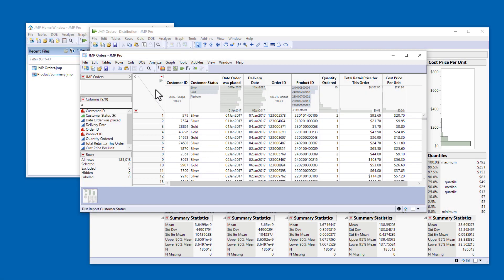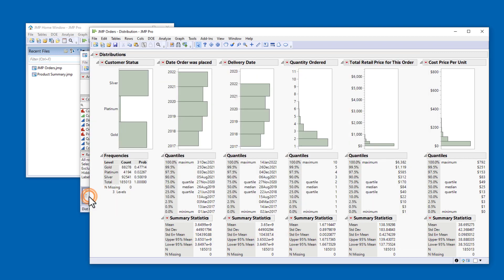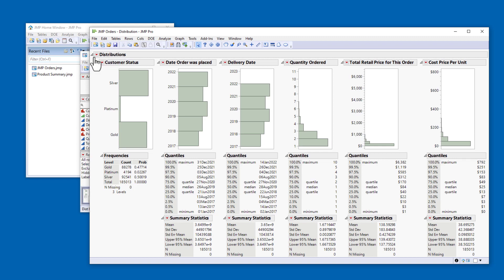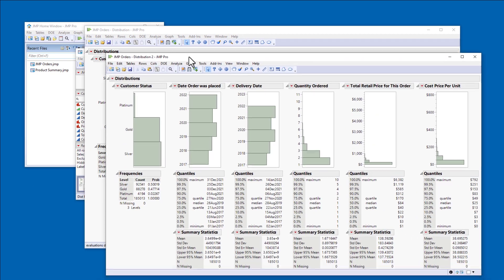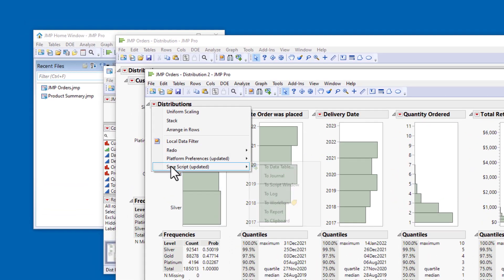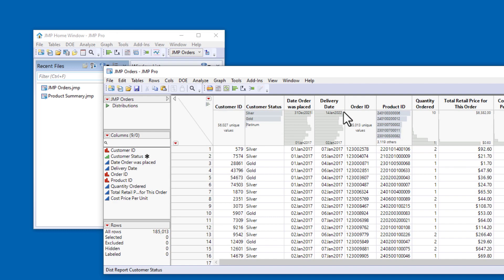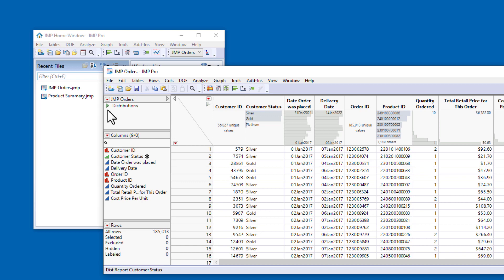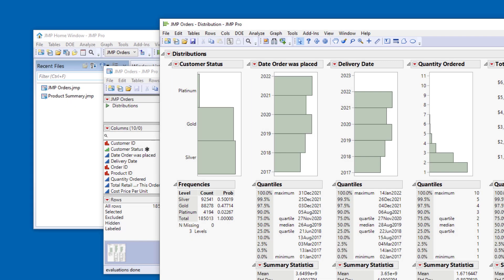Redoing an Analysis and Saving Scripts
After you make a change to the property of an element, like specifying a particular Value Order, new reports will reflect the change. To reflect the change in open reports,  select Redo Analysis from the red tirangle to the left of the report name. You can save any analysis to the data table as a JMP script so you can re-run it when you open the table again.

Take the online self-paced course integrating all the videos with optional practice exercises and quizzes